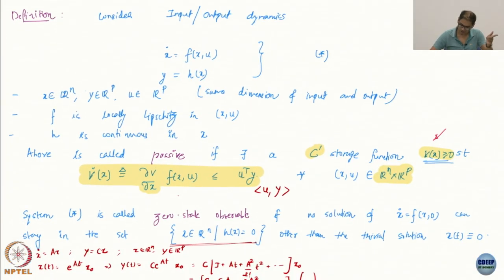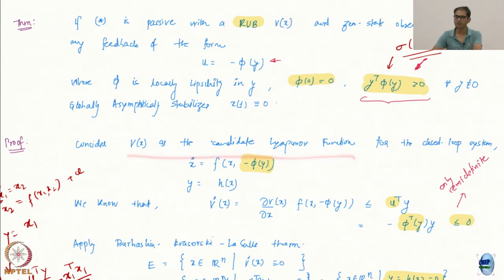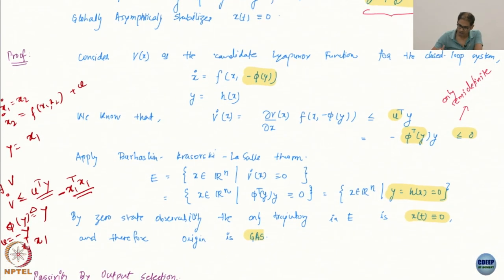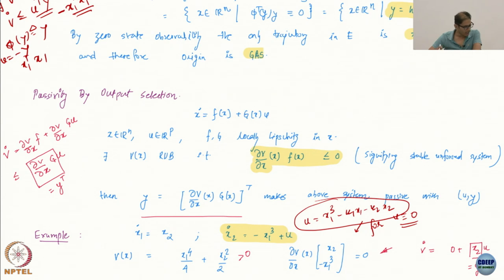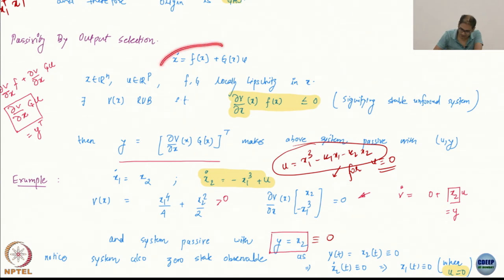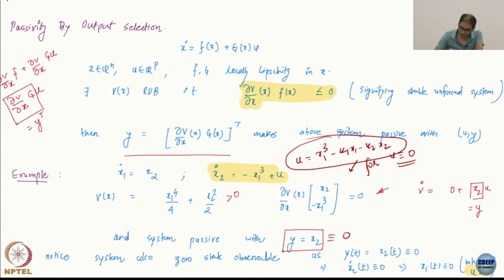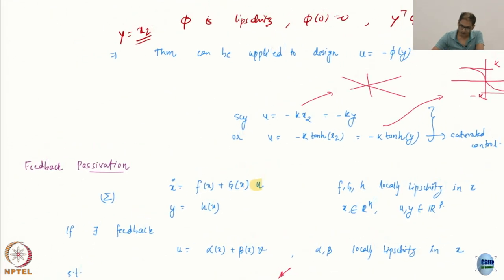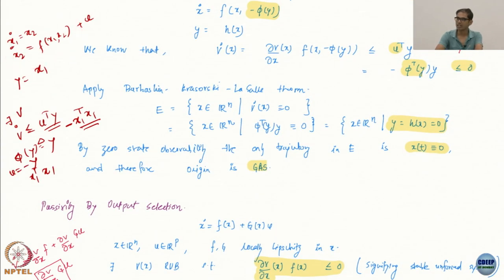Week 7 : Lecture 39 : Passivity based control: Part 2